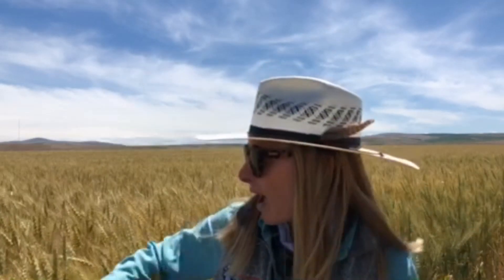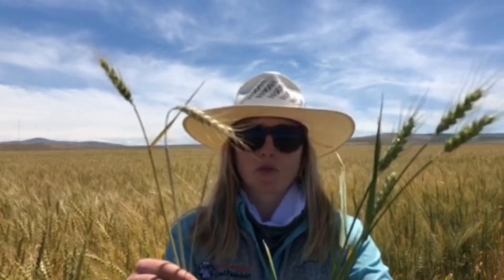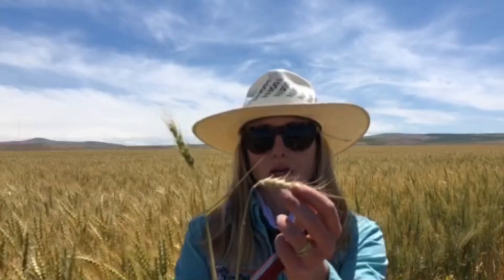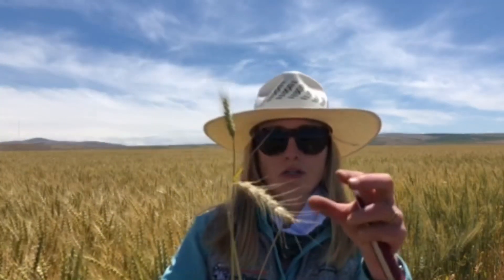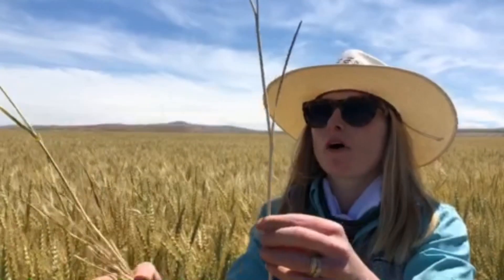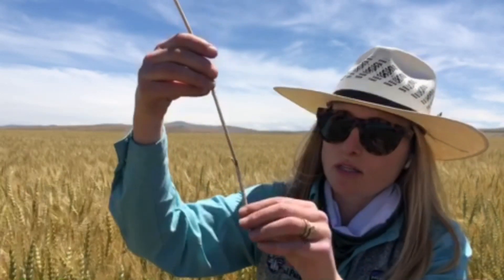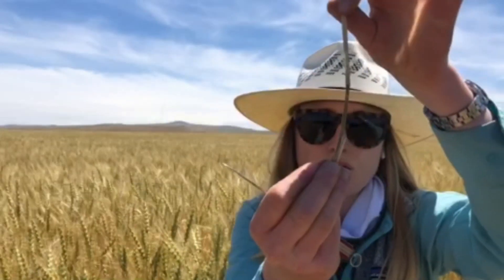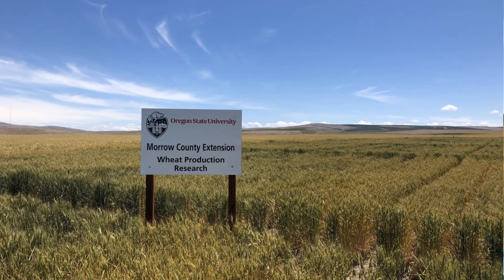Fusarium Crown Rot Identification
Below is the 11th video in our Virtual Field Day Series, Dr. Christina Hagerty explaining how to perform Fusarium Crown Rot Identification.

The entire 2020 Field Day series of videos can be viewed on our

Please plan to join us on June 9, 2020 at 8:30am for our live Zoom discussion where our scientists and experts will be available for you to ask questions and provide further information about their research. The session is free and requires no special software or equipment, registration is required however.

After registering, you will receive a confirmation email containing information about joining the meeting.